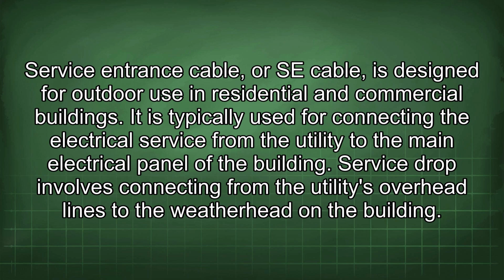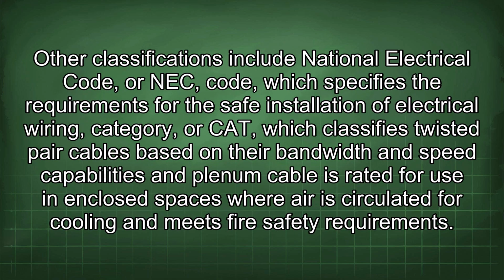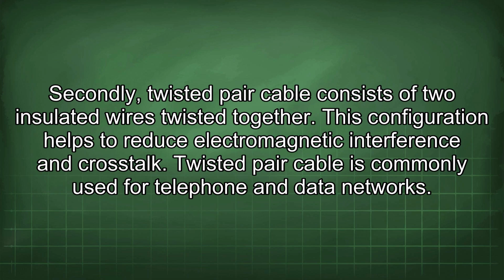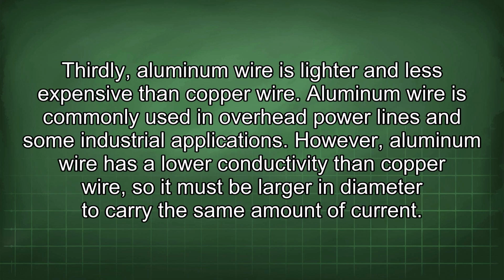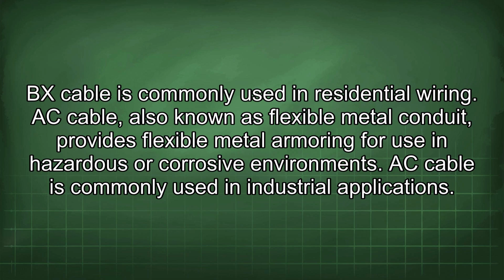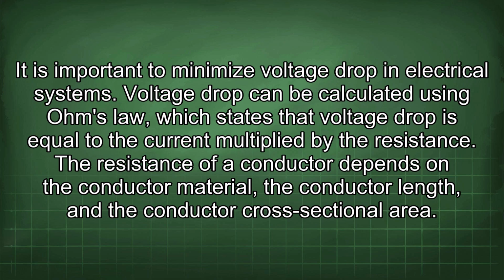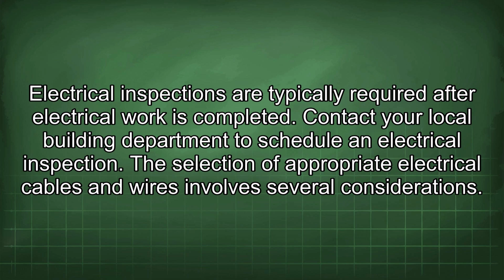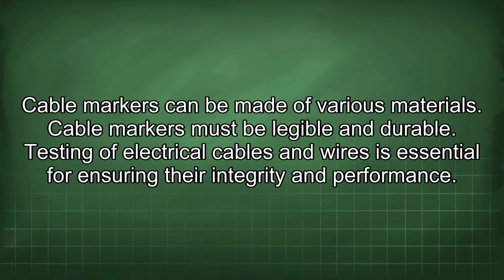Understanding SE Cable Uses and Wire Classifications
Learn about service entrance (SE) cable applications, including service drops and temporary power. Explore different types of cables, wires, and their various classifications. Understand conductor materials, insulation types, and armoring options.